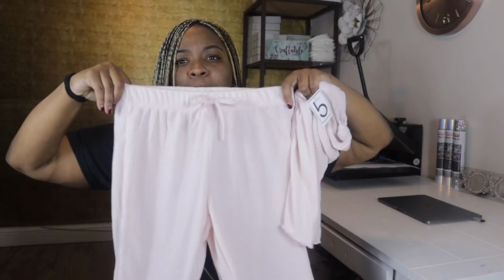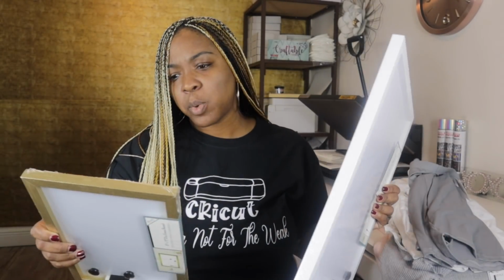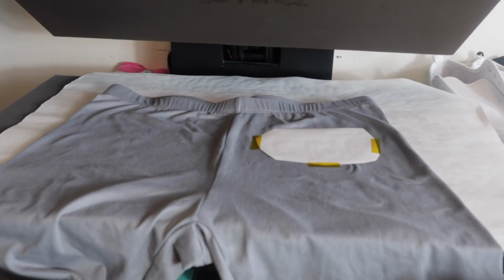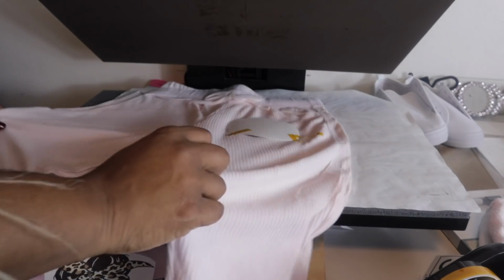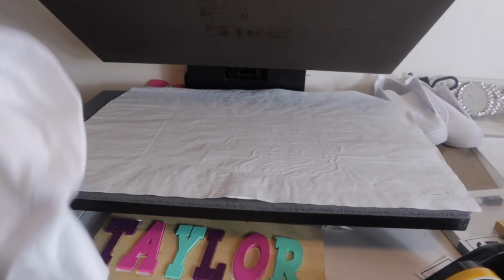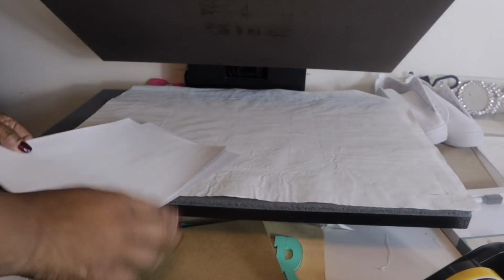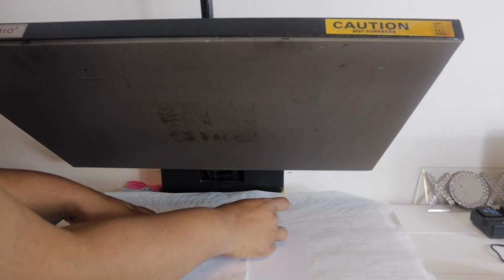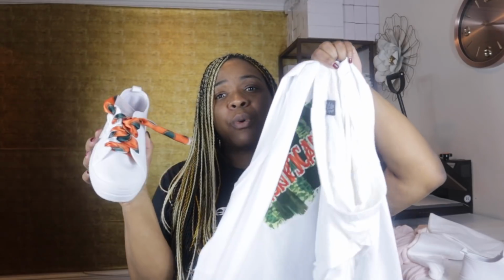Five Below Sublimation Haul | Sublimate Dry Erase Boards, Shoes, | Hair wrap/towel, Shirt, Pants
Five Below Sublimation Haul

My Ink & Blanks Etsy Shop

Used in this tutorial:

Polyester Ribbon

Ink: Dyenamic Ink

Printer: Epson ET-2750 & ET-15000

***I have used all items listed below and only recommend products that have been successful for me.

Designs/Images/Fonts